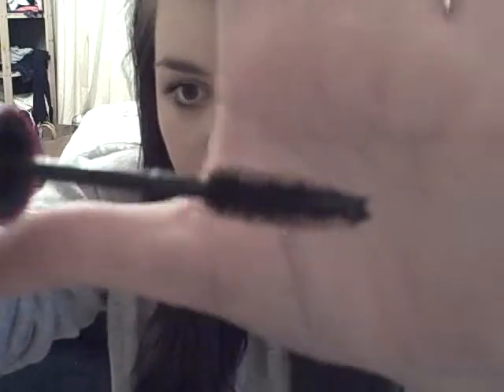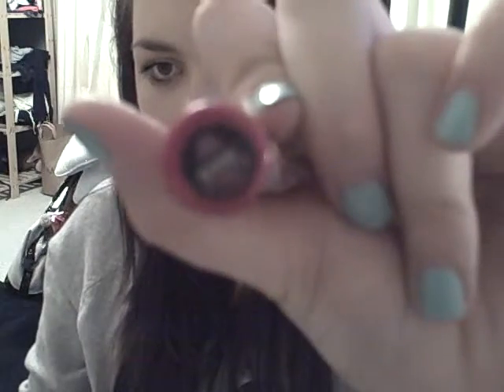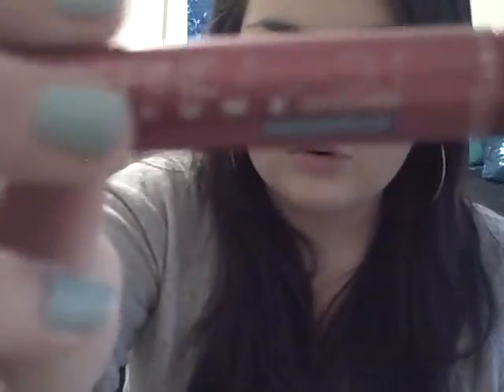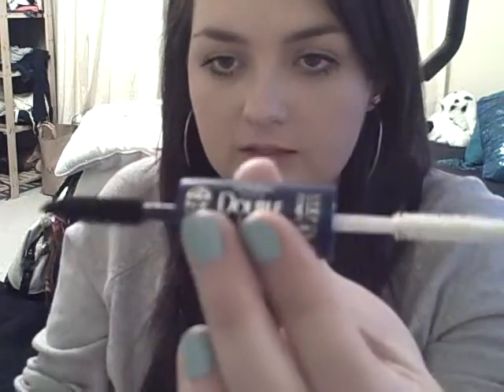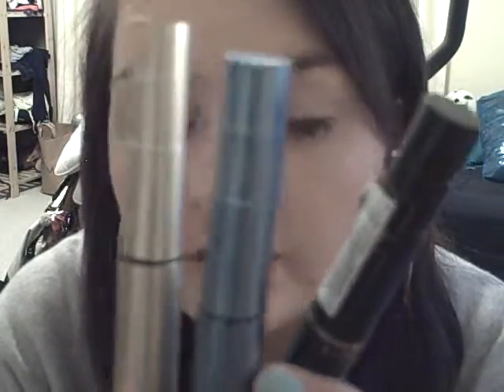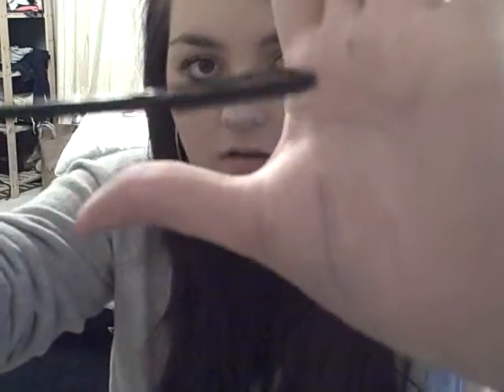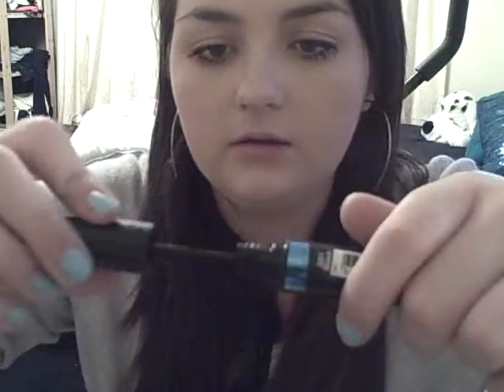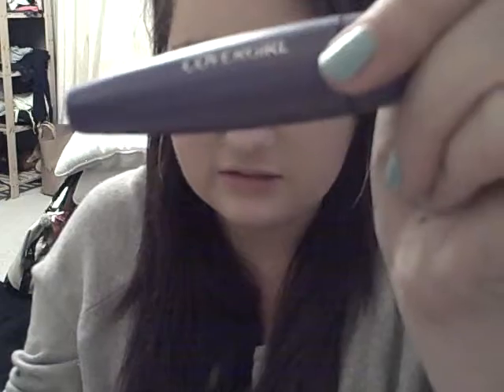my drug store mascara's !! good bad & ugly !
tell me if you think anything i've said was wrong.. or hav any other opinions !

love my followers xx